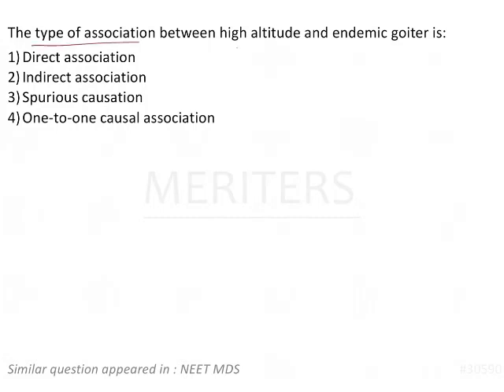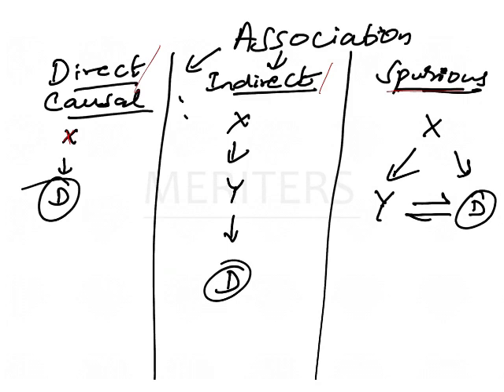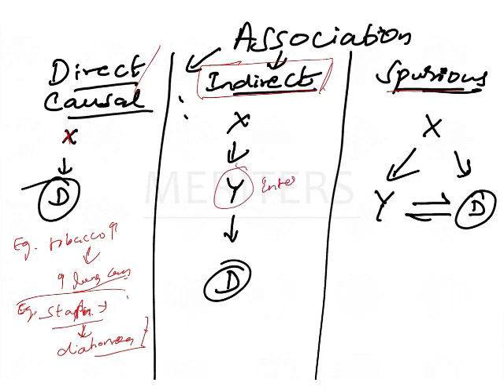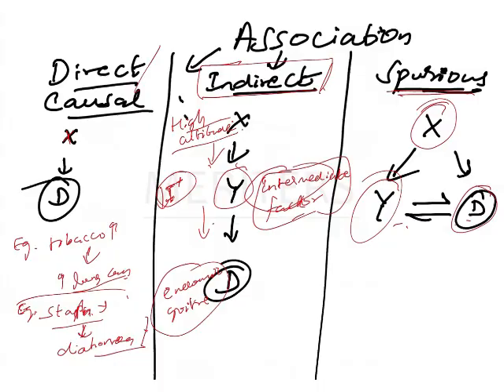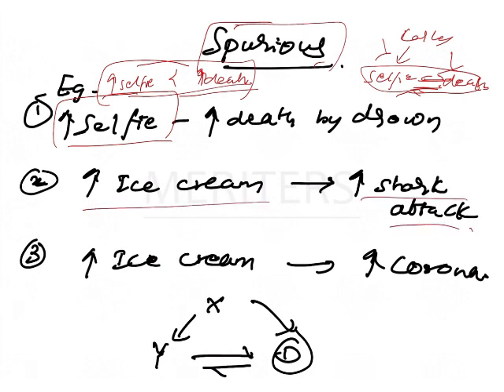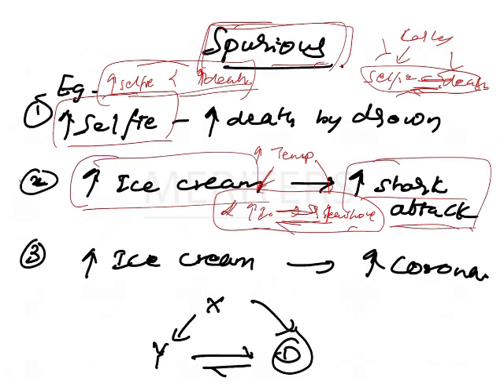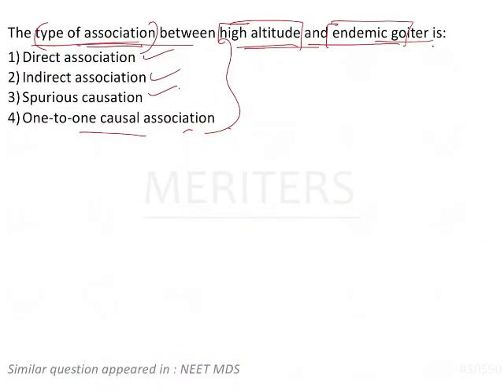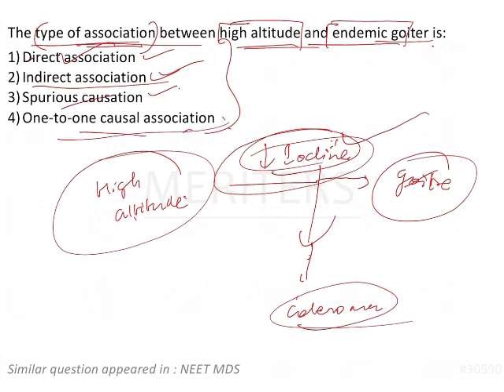NEET MDS | INICET - PHD - Epidemiology | Explanatory Video | MERITERS